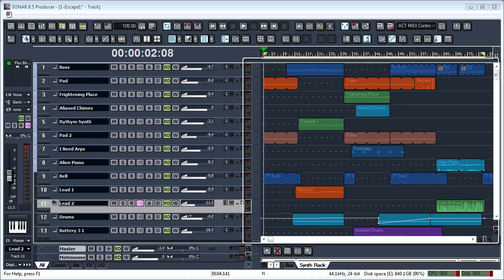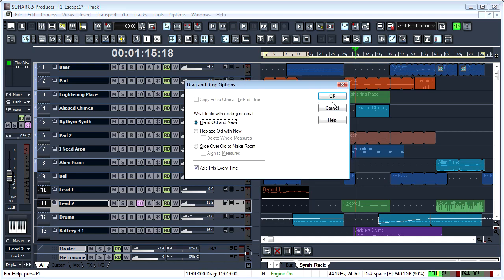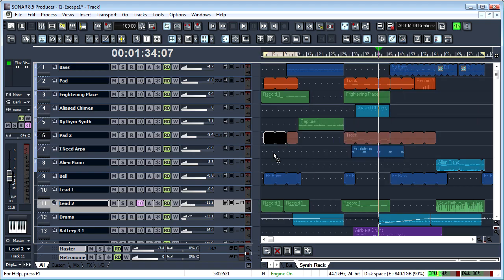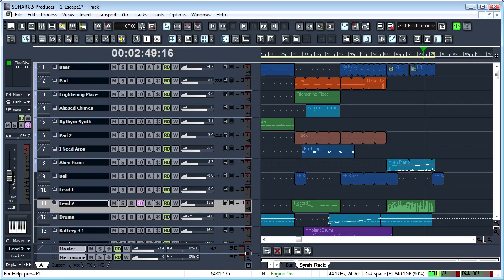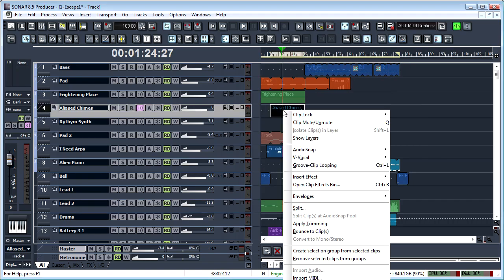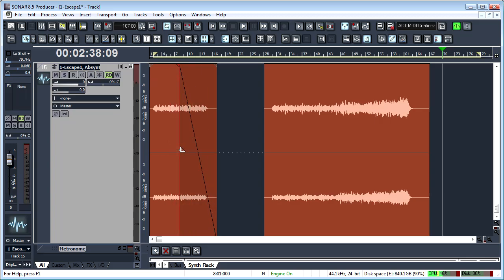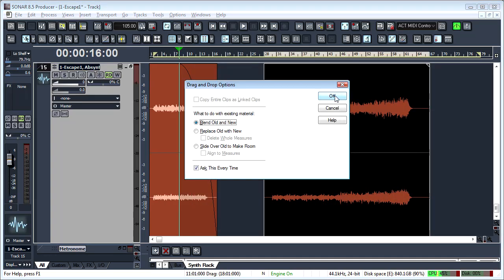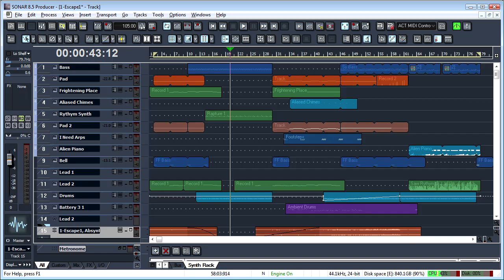SWA Sonar 8 Chapter4